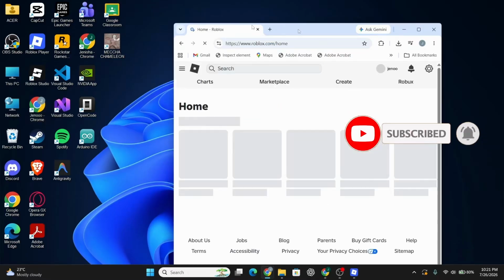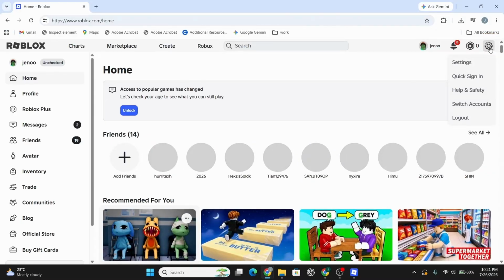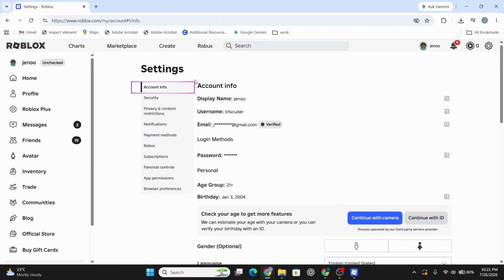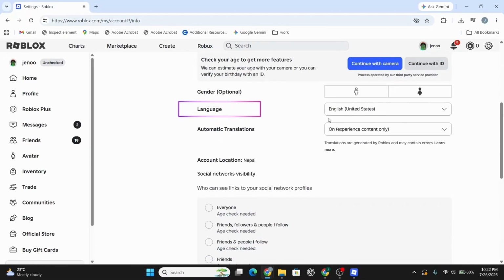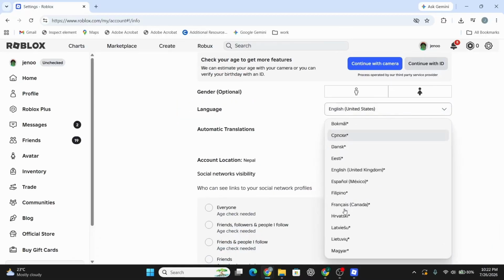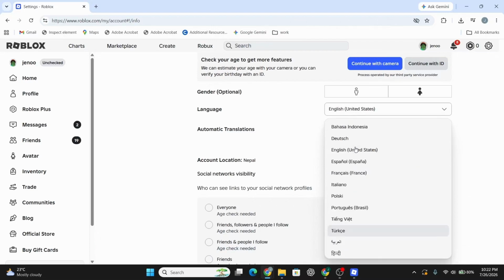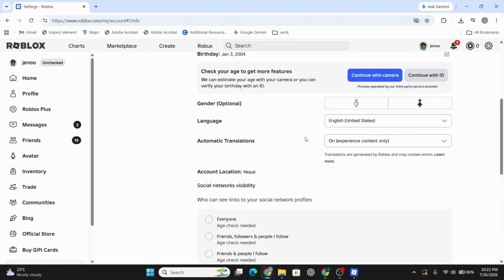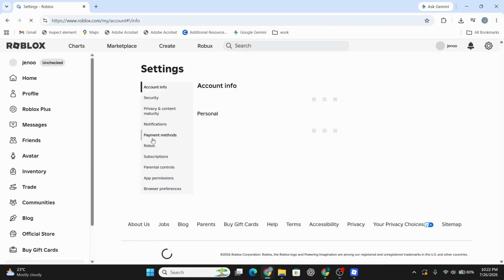How to Change Language on Roblox ?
Welcome to our step-by-step guide on “How to Change Language on Roblox”! If you want to switch Roblox to a different language or update your language preferences, this video is for you. We'll show you how to change the language on Roblox, update your account language settings, and use Roblox in your preferred language on PC, Android, and iPhone.

Whether you want to use Roblox in English, Spanish, French, or another supported language, these steps will help you customize your language settings and improve your gaming experience.

In this video, we will show:

* How to update Roblox language settings
* How to switch Roblox to a different language
* How to change the Roblox app language
* How to fix Roblox language settings

What you'll learn:

* How to access Roblox account settings
* How to select a new language on Roblox
* How to save and apply language changes
* How to troubleshoot language setting issues
* How to use Roblox in your preferred language